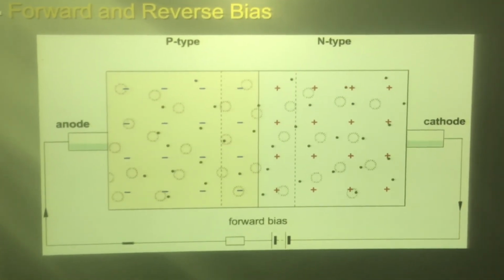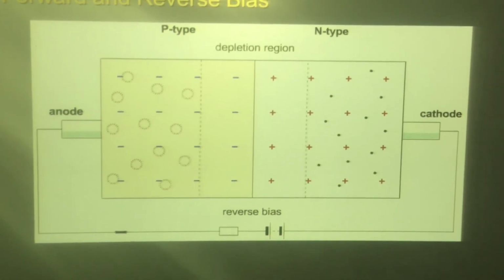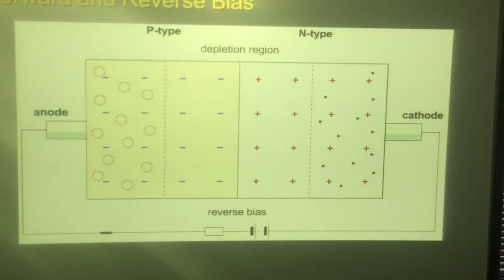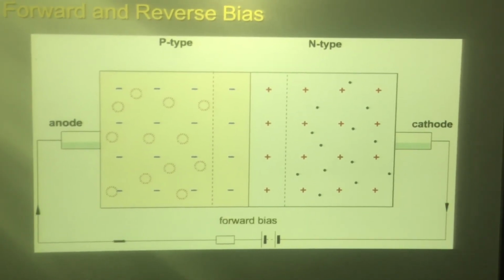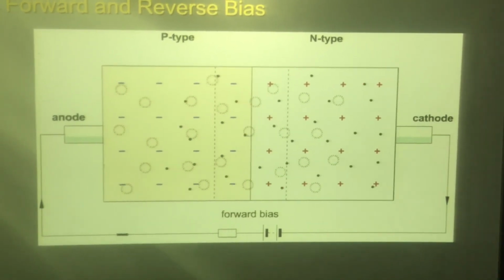Forward and reverse Bias of a PN junction diode Part II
Second part To understanding forward and reverse Bias of a PN junction diode